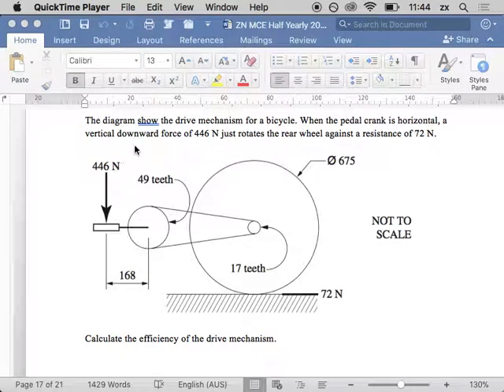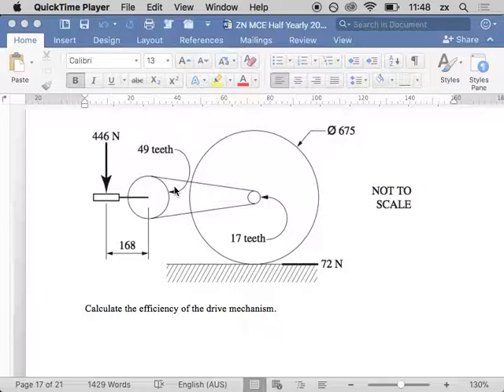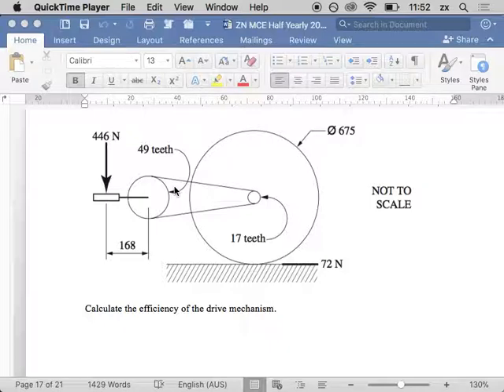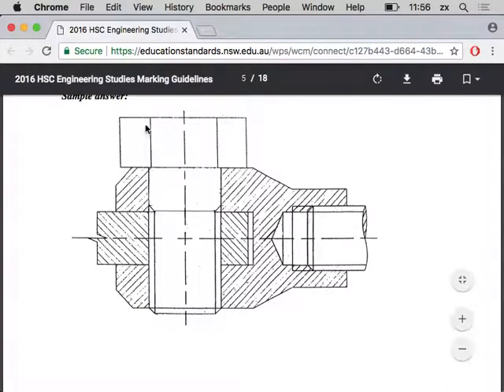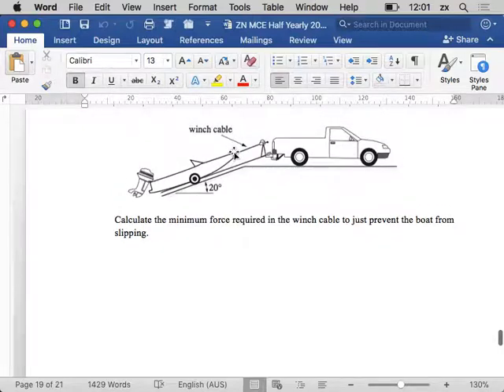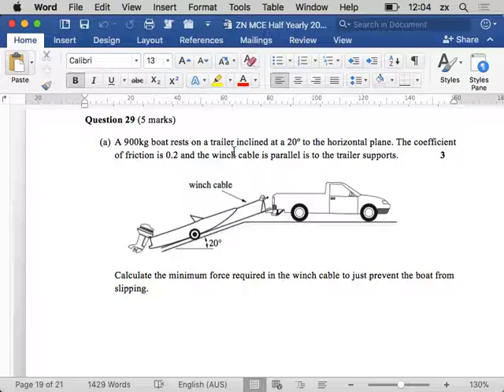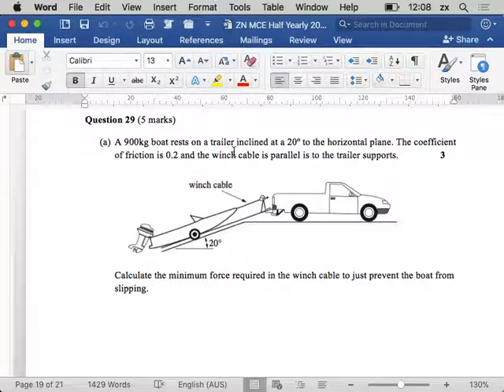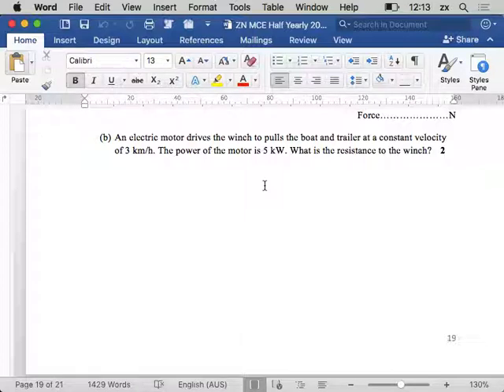HN MCR 2018 part6